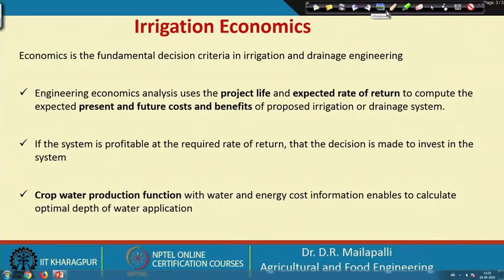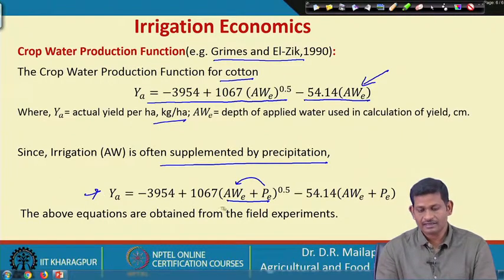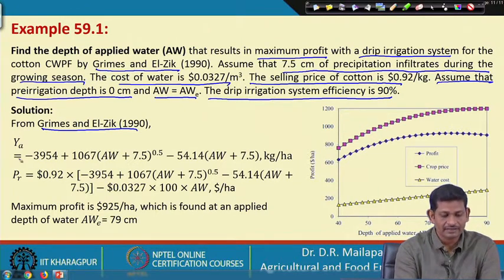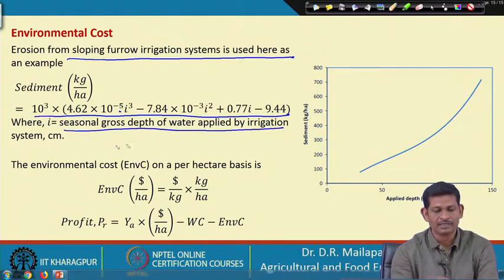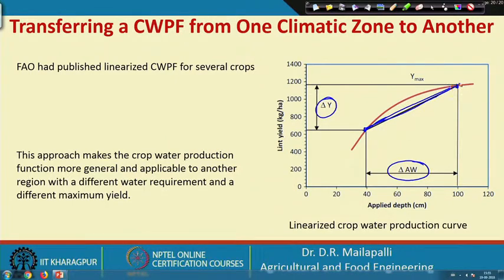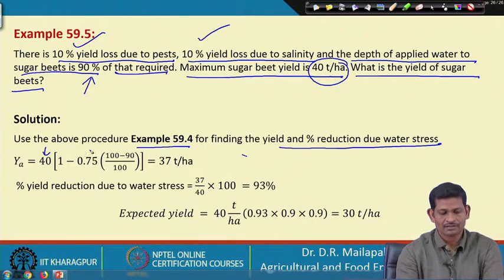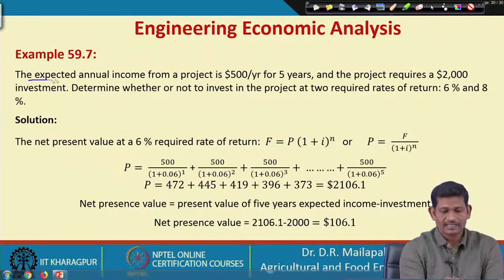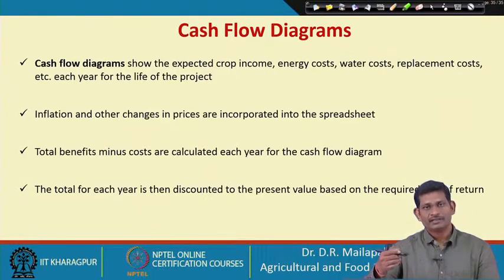Lecture 59: " Irrigation Economics"